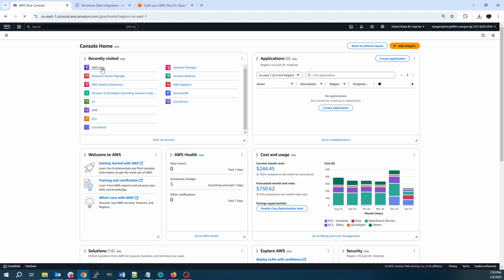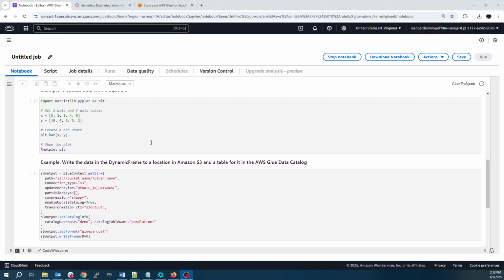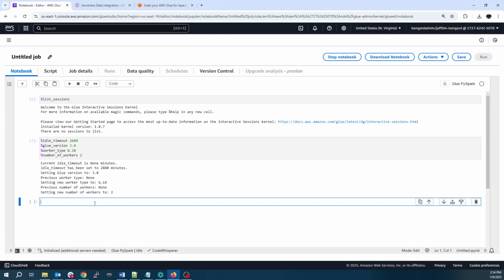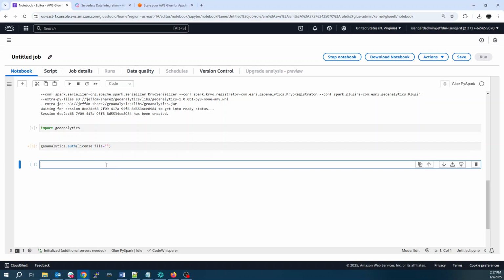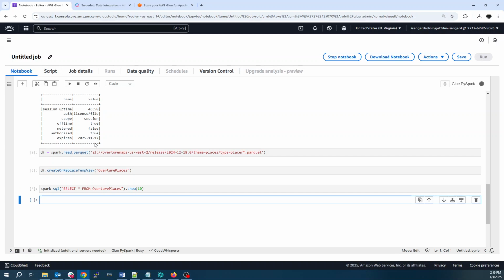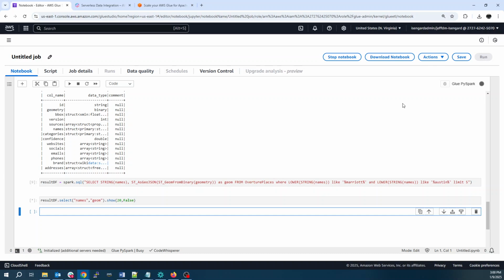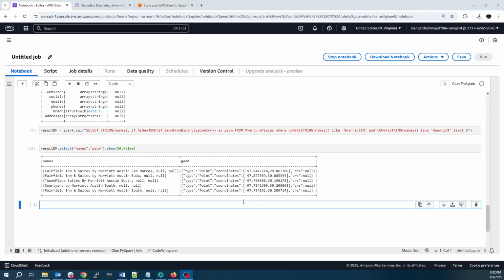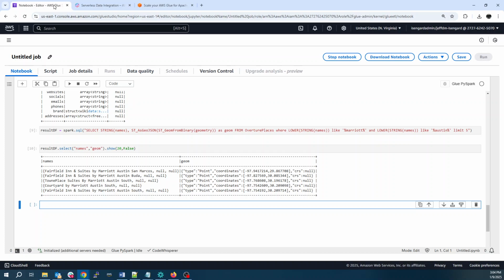Esri GeoAnalytics with AWS Glue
In this video we create a AWS Glue Notebook and load Esri GeoAnalytics Engine.  We pull in data from Overture places and search the data for some points of interest.